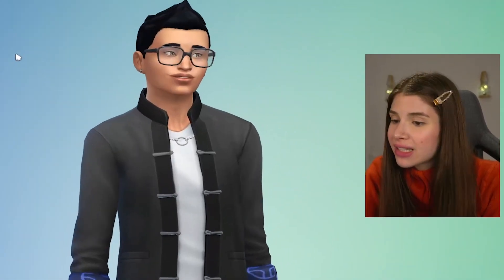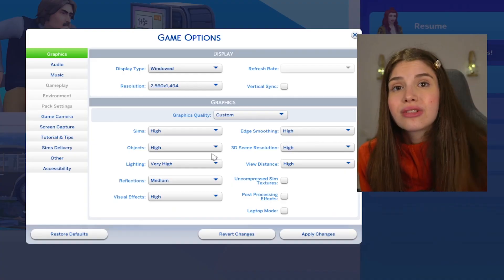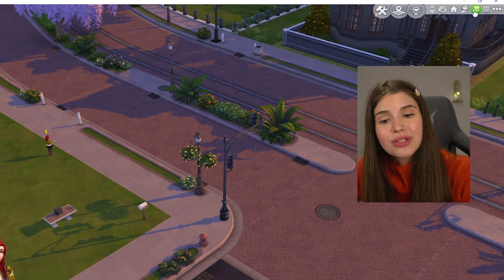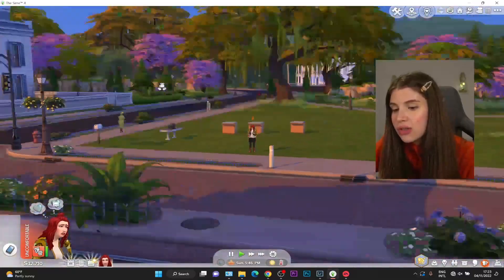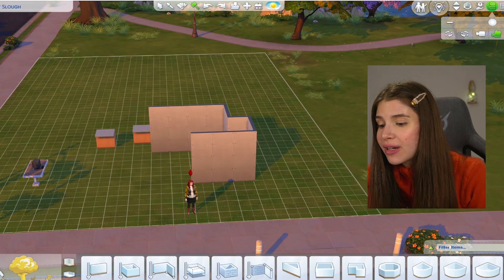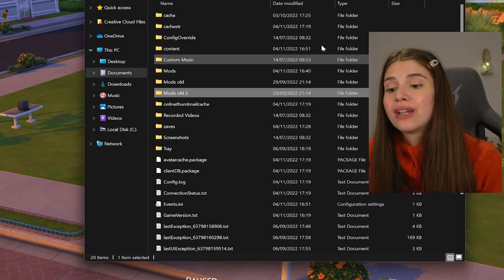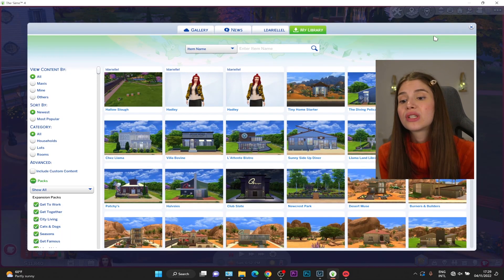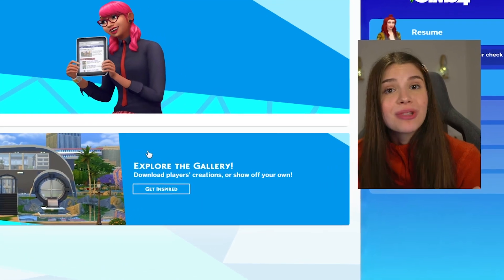Sims 4 GAMEPLAY tips you did NOT know about 🫣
here are some of the BEST sims 4 beginner tips for you :)